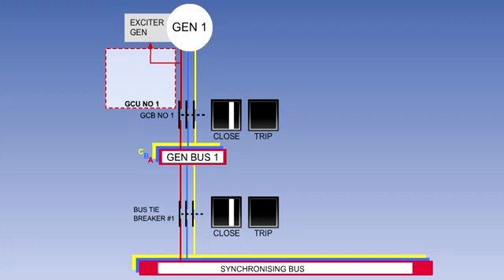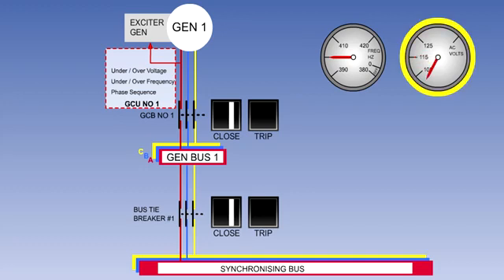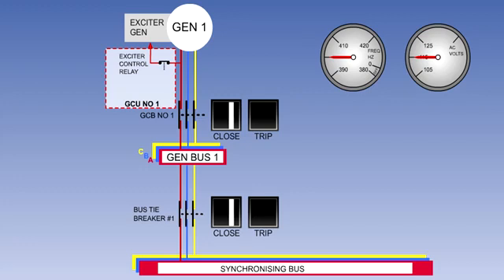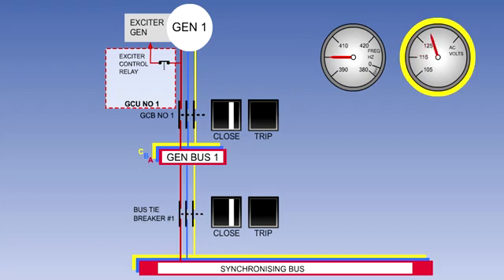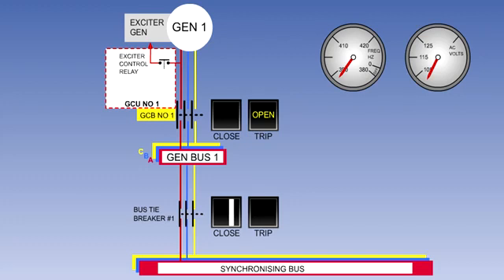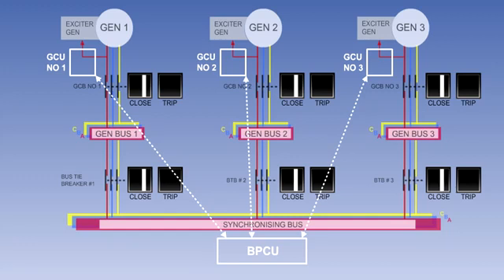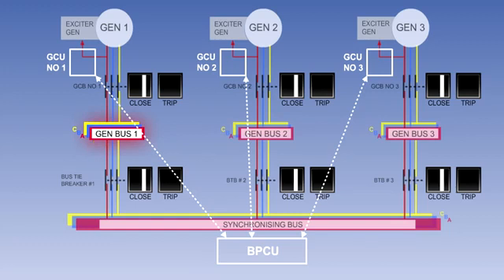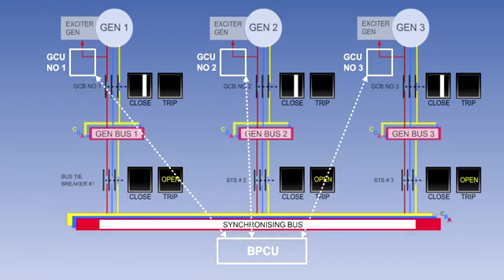Generator Control Unit(GCU)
How a generator Control unit works? What is GCU